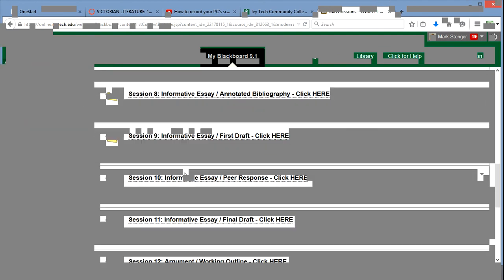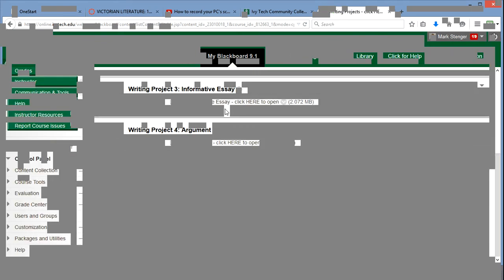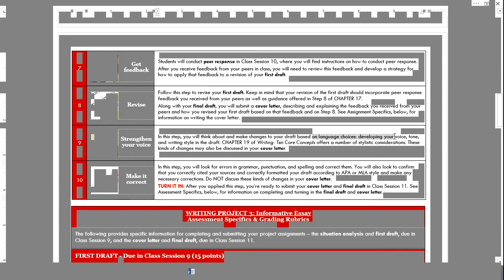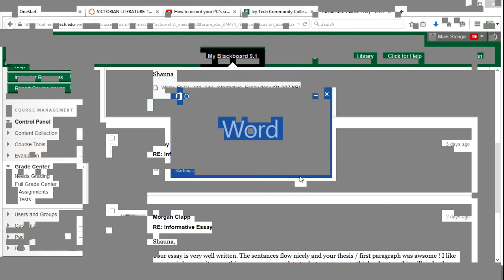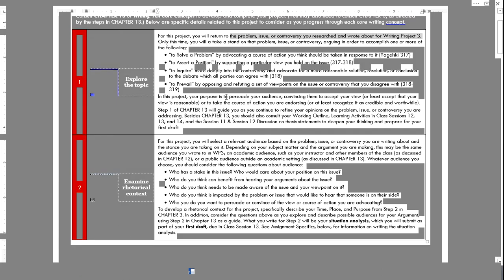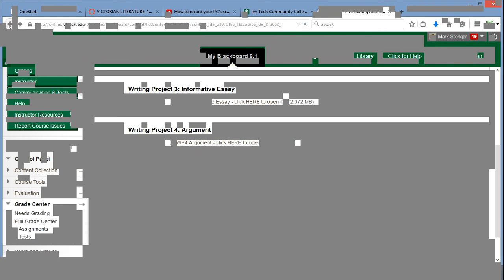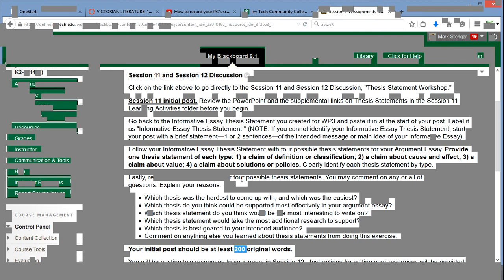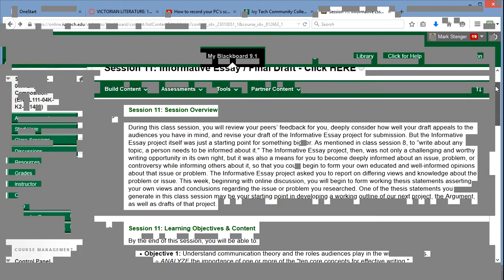Ivy Tech English 111, Class Session 11 Screencast.